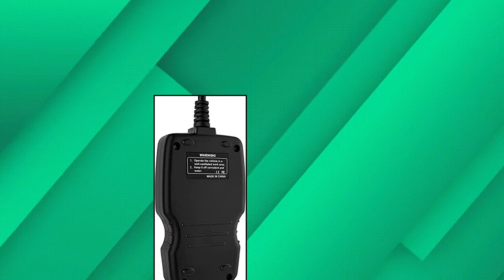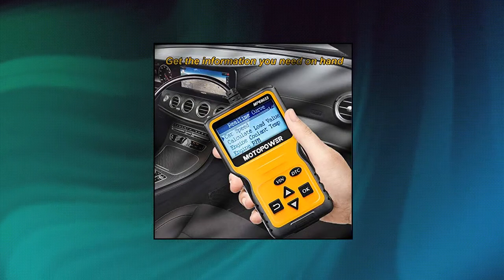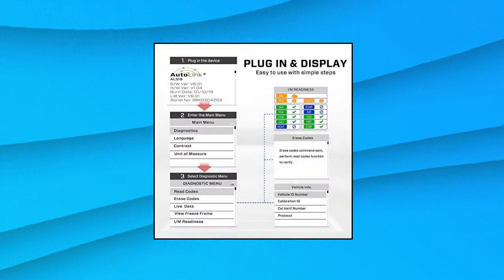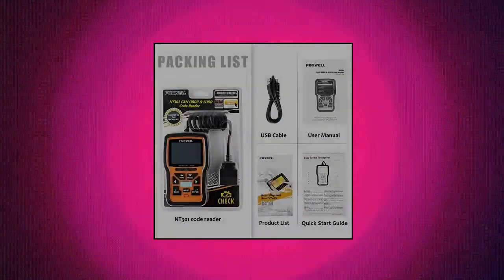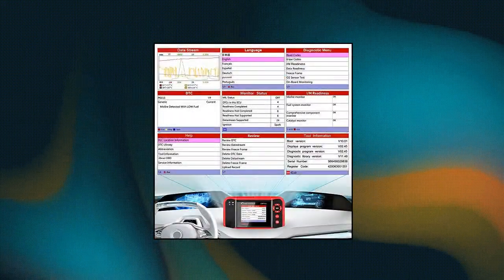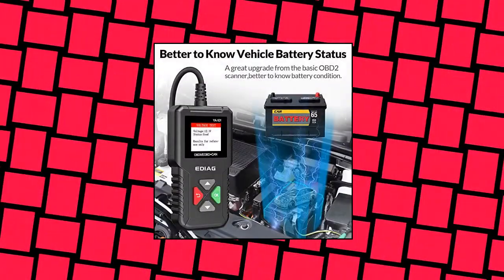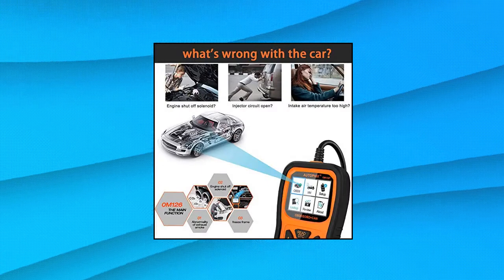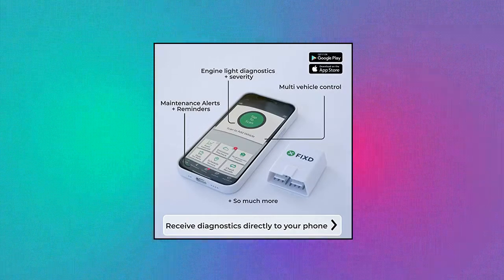Top 10 Code Readers and Scan Tools You Can Buy On Amazon Dec 2021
Autel AutoLink AL319 OBD2 Scanner Automotive Engine Fault Code Reader CAN Scan Tool

FOXWELL NT301 OBD2 Scanner Professional Mechanic OBDII Diagnostic Code Reader Tool for Check Engine Light

FIXD OBD2 Professional Bluetooth Scan Tool  Code Reader for iPhone and Android

ANCEL AD310 Classic Enhanced OBD II Scanner Car Engine Fault Code Reader CAN Diagnostic Scan Tool-Black

LAUNCH OBD2 Scanner CRP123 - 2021 Model Engine/ABS/SRS/Transmission Diagnostic Scan Tool SRS Code Reader

Veepeak OBDCheck BLE  Bluetooth 4.0 OBD2 Scanner for iOS  Android

AUTOPHIX OBD2 Scanner Enhanced OM126P Vehicle Code Reader Auto Diagnostic Check Engine Light for All OBDII Car After 1996[Upgrade Version]

Autel AutoLink AL519 OBD2 Scanner Enhanced Mode 6 Car Diagnostic Tool Check Engine Code Reader CAN Scan Tool

EDIAG Car OBD2 Scanner YA-101 Car Code Reader for Check Engine Light

MOTOPOWER MP69033 Car OBD2 Scanner Code Reader Engine Fault Code Reader Scanner CAN Diagnostic Scan Tool for All OBD II Protocol Cars Since 1996